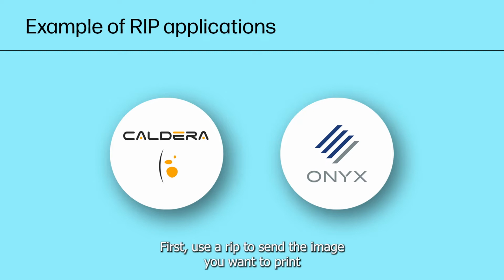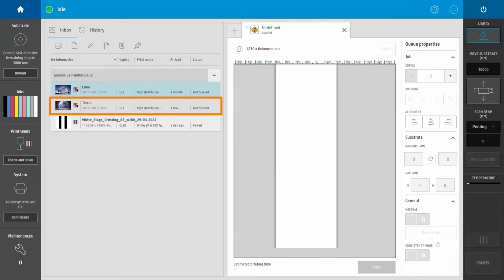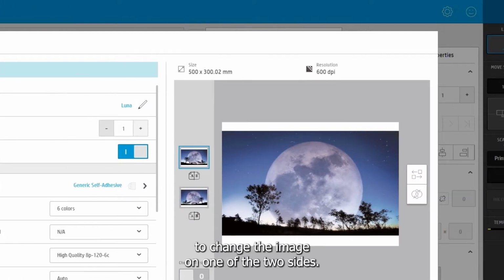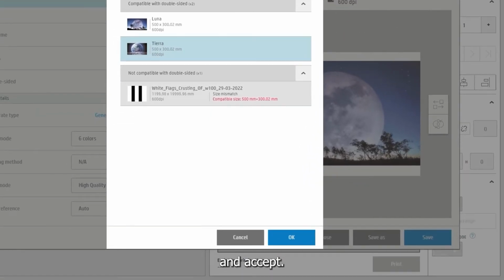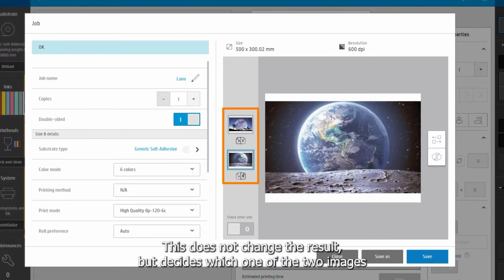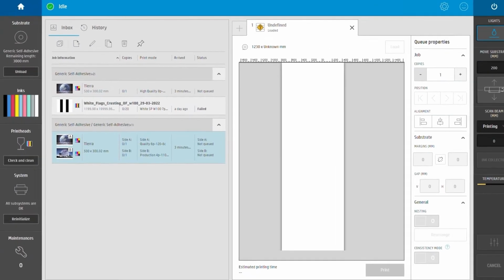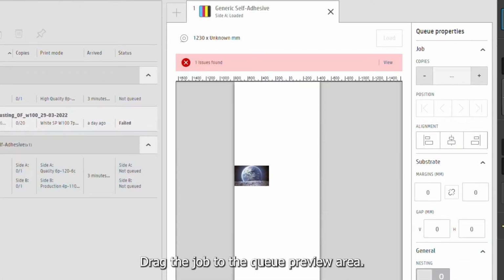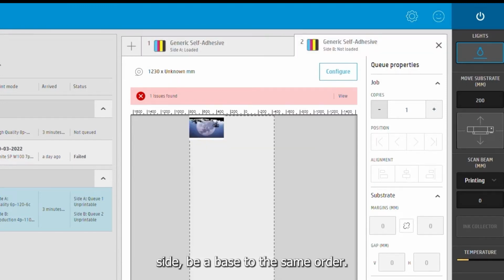How to print a double-sided storyboard with your HP 2700 printer series | HP Latex | HP Support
In this video you will find how to print a double - sided image end to end. It will guide you through all the steps, from the preparation of the file to the end.